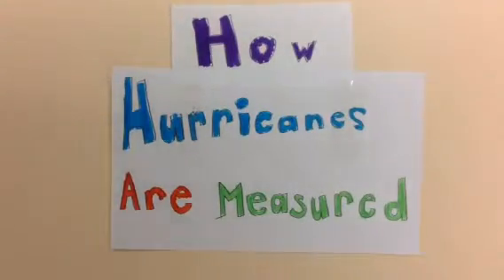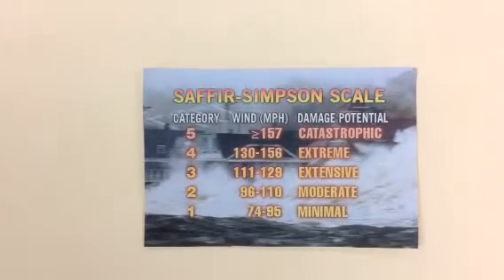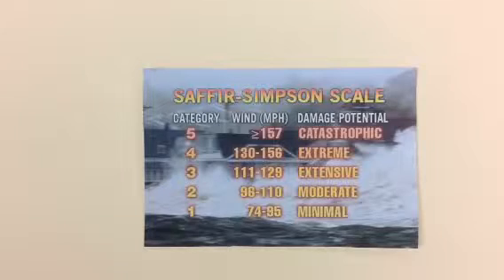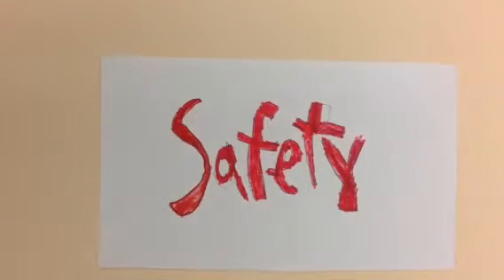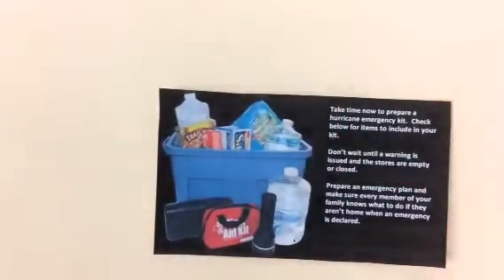Hurricanes by Joao-Victor, AJ, Matthew, and Jackson